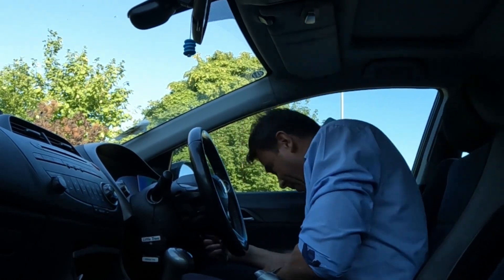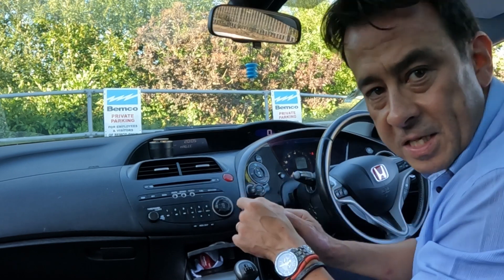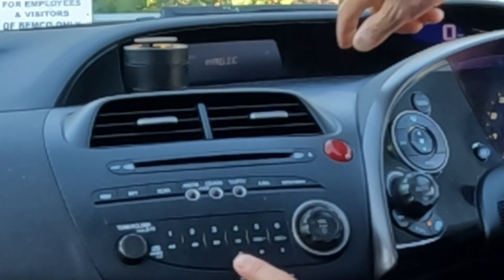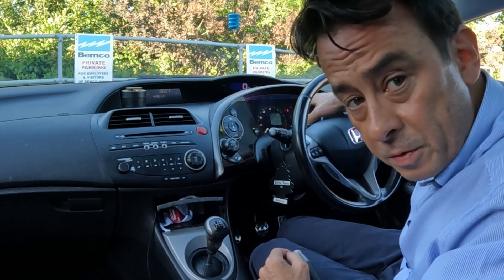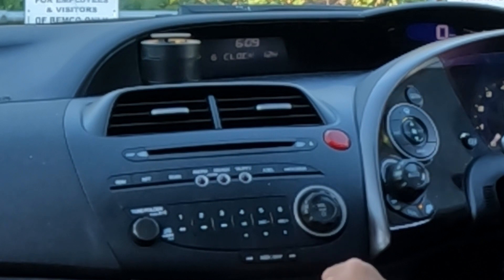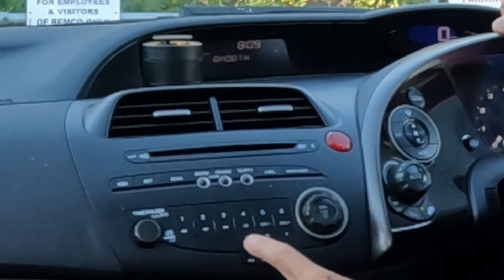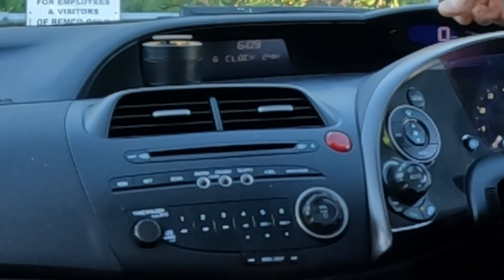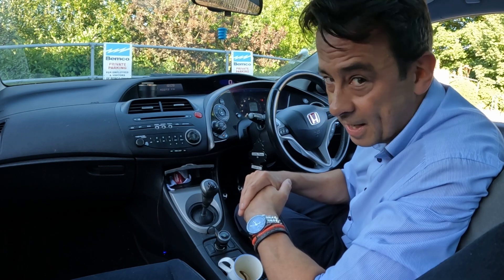How To Change Honda Civic MK8 Clock from 24hr to 12hr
@hondacivic5273 If you prefer to see the clock in AM PM or 24hrs, its not obvious on how to change, so I show you exactly what to do.  Also how to set the clock in case you have forgotten! I really hope my content helped you, 'Super Thanks' is available by clicking the button under the video thanks so much !